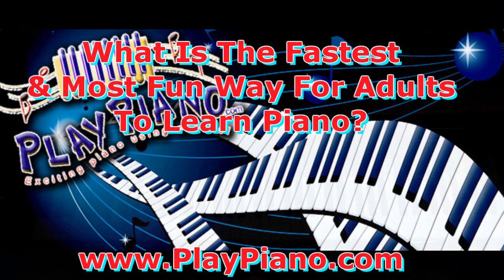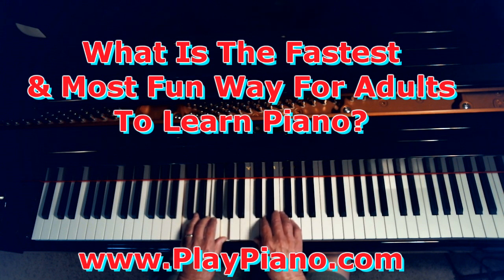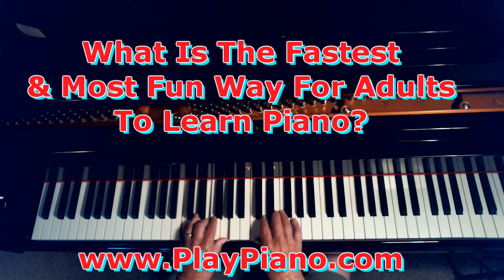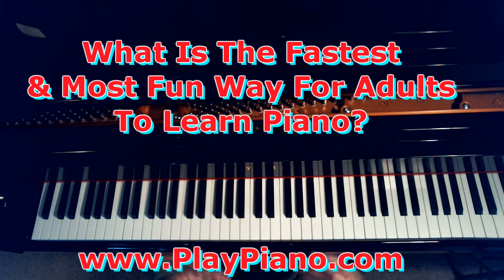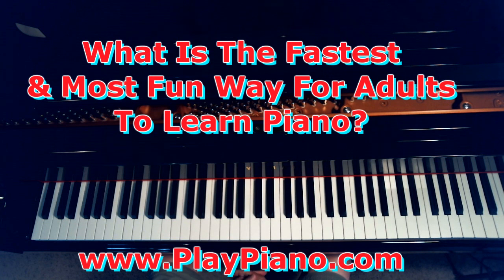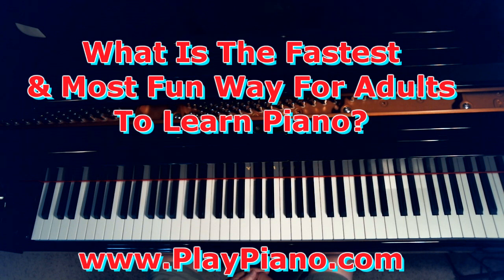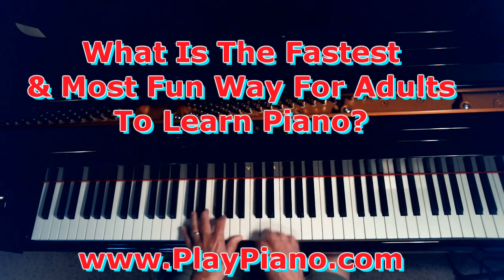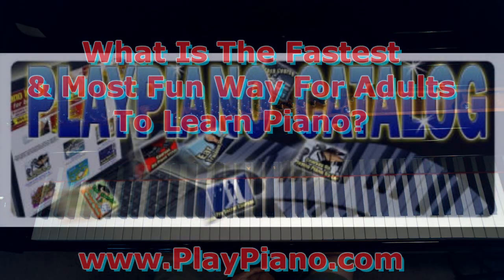What Is The Fastest & Most Fun Way For AdultsTo Start Playing Piano?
***For lots more good stuff on piano playing come on over to my website. and sign up for our free piano tips - "Exciting Piano Chords & Sizzling Chord Progressions!"

You'll learn piano chords galore and how to apply them when you play piano - major chords, minor chords, augmented chords, diminished chords, 6th chords, 7th chords, 9th chords, 11th chords, 13th chords, suspensions, alterations and more. Chords are the "missing link" in most piano lessons and you can learn them all easily. Learn piano playing and music theory at the same time - it will make your progress faster
and you will understand music like you never have before.

If you are looking for intense, concentrated instruction for playing hymns and gospel songs, Duane is starting a private membership program for pianists serious about taking their playing to the next level. Click on the address above to see if the program is open yet.